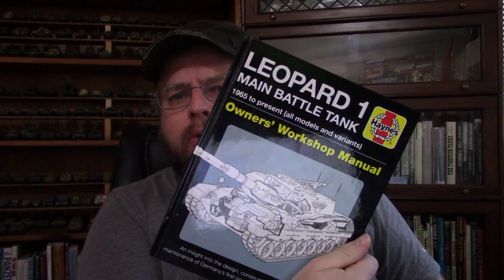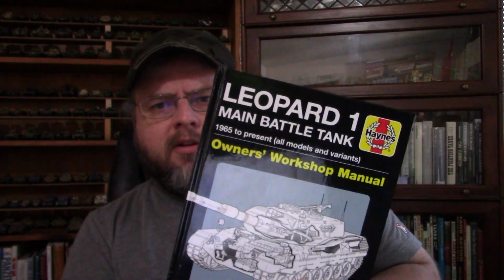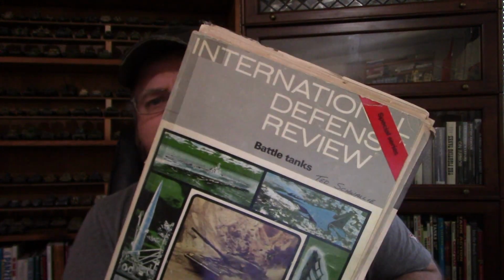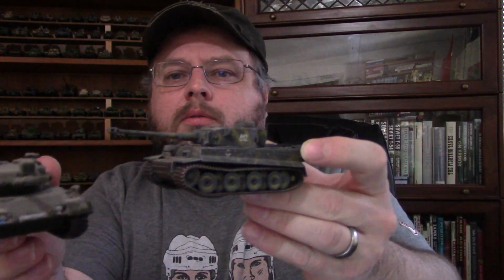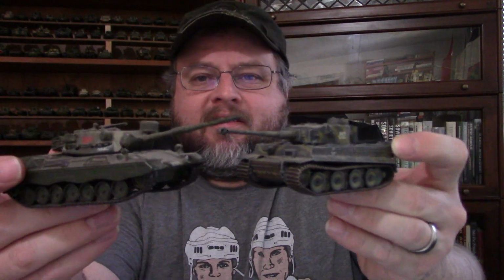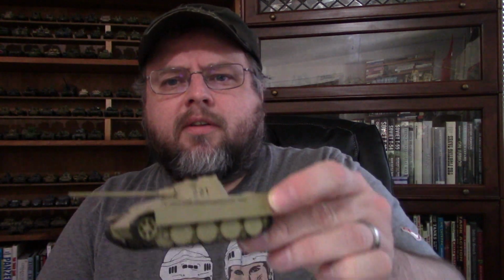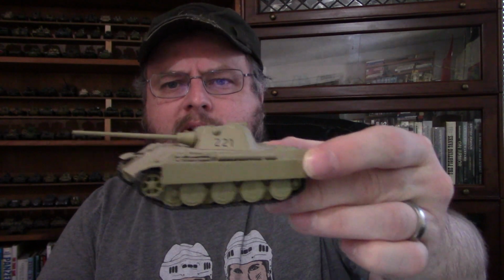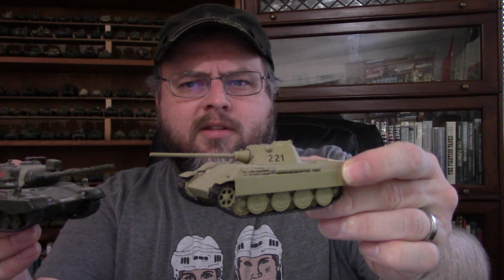Rambling about Tanks: The Leopard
In a vain effort to entertain myself during coronavirus self quarantine, I ramble on about the German Leopard I tank for 25 minutes while playing with plastic models.